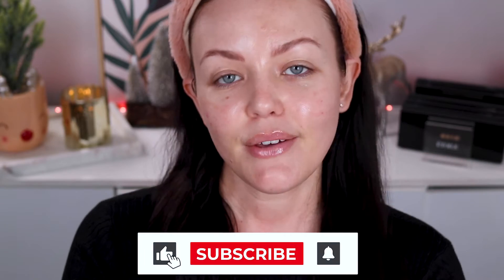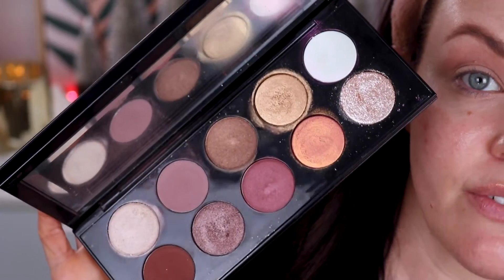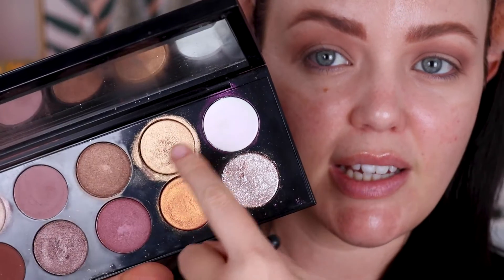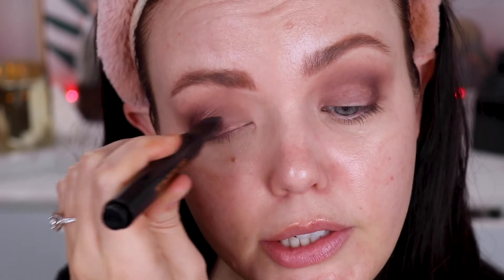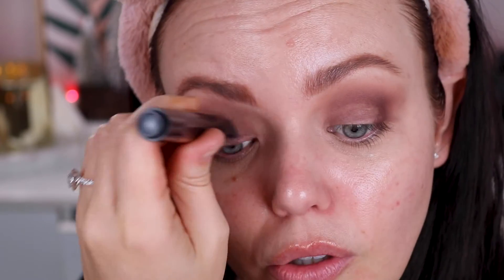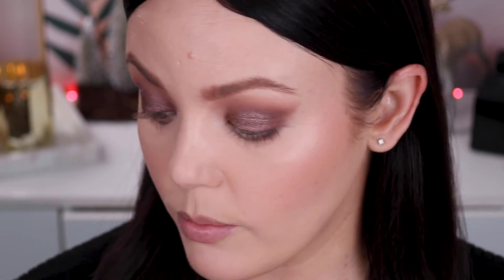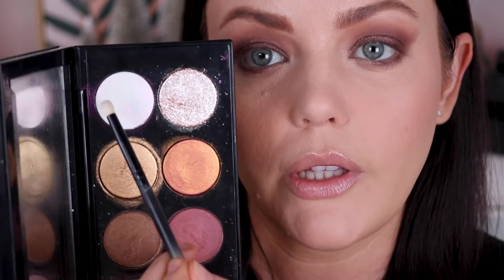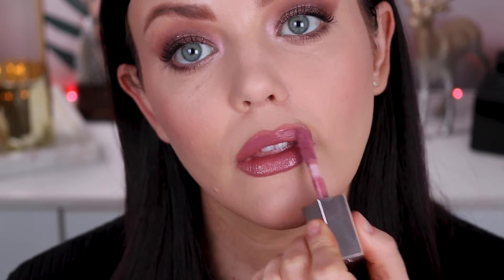10 Days of Pat McGrath Labs | Day 7 Mothership VII Divine Rose I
Ello Friends,

Day 7!! Who else loves a smokey purple eye?!

You can purchase any of the Pat McGrath palettes

How To Enter The Giveaway For The Pat McGrath Labs Mothership VII Divine Rose I:
Only ONE Entry per day, per video allowed

- If I draw your name, I will contact you via direct message on Instagram. If you do not respond within 72 hours, I will draw again. Winner will be announced in my IG stories & a pinned comment on the Day 10 video.
- I will verify the winner is following me on Youtube and IG
- If you are under the age of 18, you must have parental consent
- This giveaway is not sponsored, I purchased this palette with my own money

Makeup I'm Wearing:
Pat McGrath Labs Mothership VII Divine Rose I

Lips:
Colourpop Oh Snap Lip Liner

Fenty Beauty Cream Gloss Bomb in Mauve Wive$

*My Favourite Brushes:
Rephr Brushes
BH Cosmetics (I have the Rose Quartz & Marble Brush Sets. They are phenemenal!):

♦ SOCIAL MEDIA ♦

Martina Lily
xx